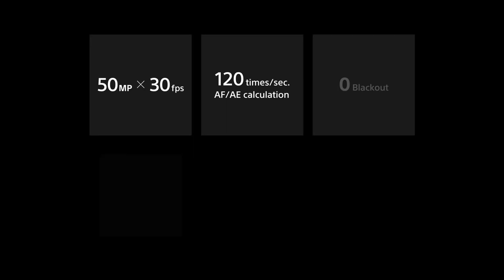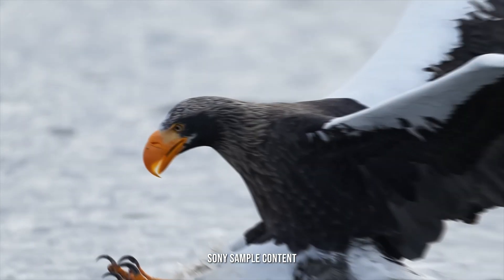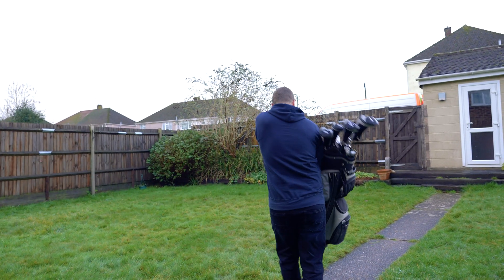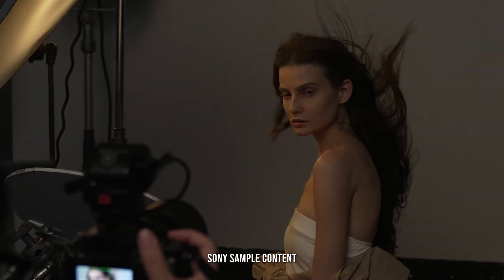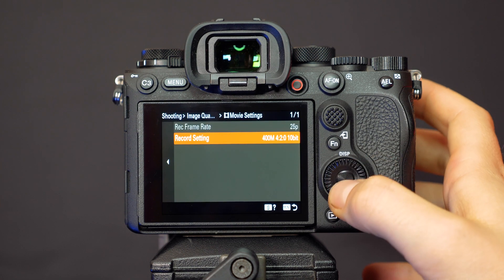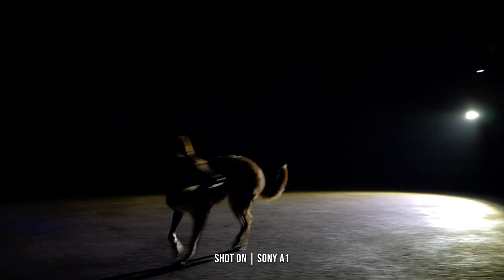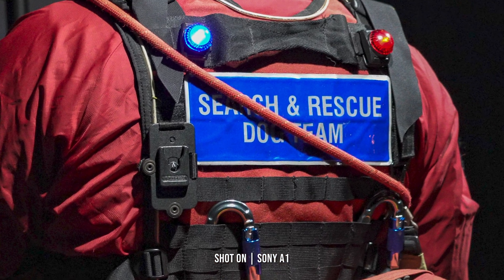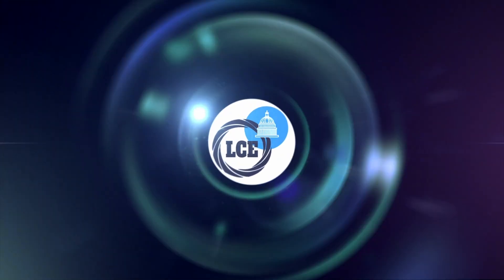Sony A1 First Look | Where high res meets high speed shooting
Housing a 50.1-megapixel sensor partnered with 30fps continuous shooting, internal 8K30P and 4K120P video recording plus so much more could this be the ultimate pro mirrorless camera? With only a limited amount of time, Pete takes a quick first look at Sony's brand new groundbreaking camera, the A1.